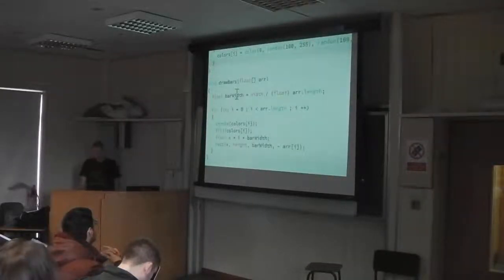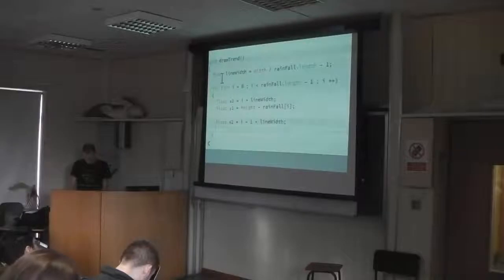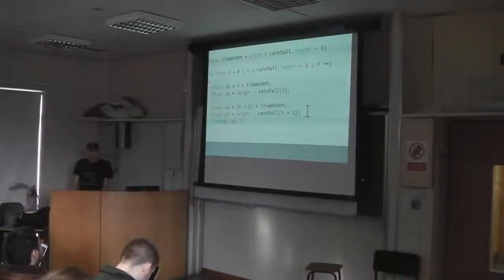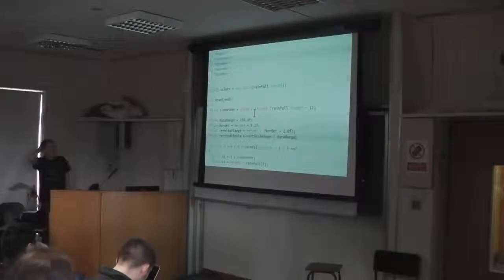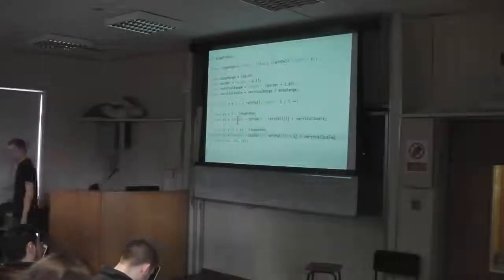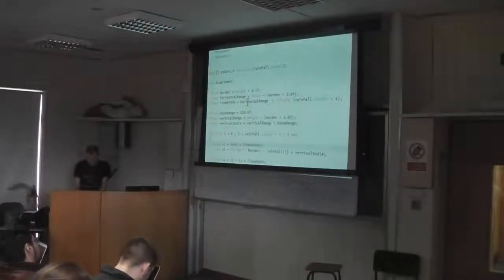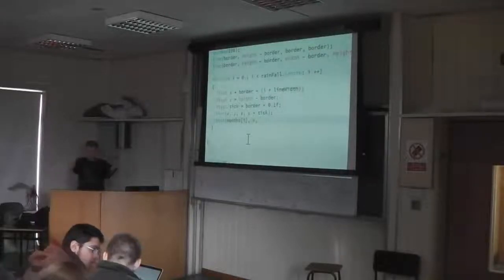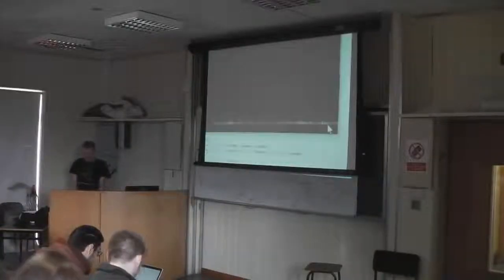Making trend graphs in Processing